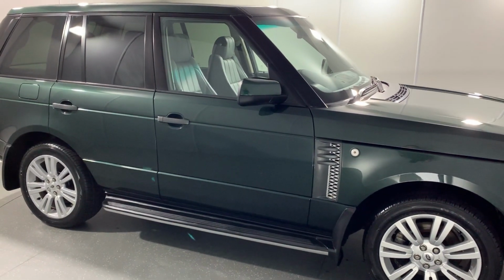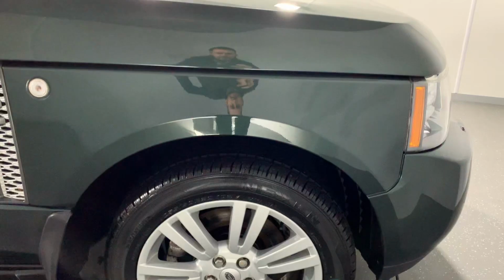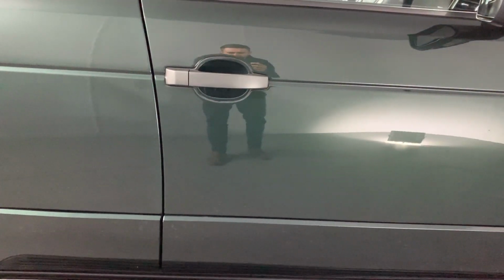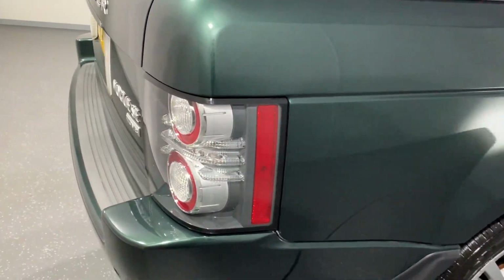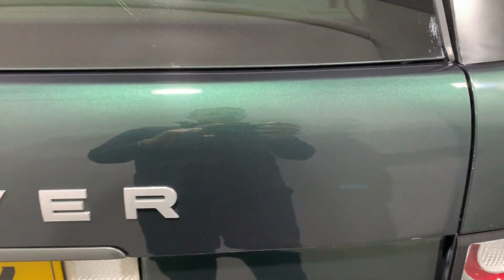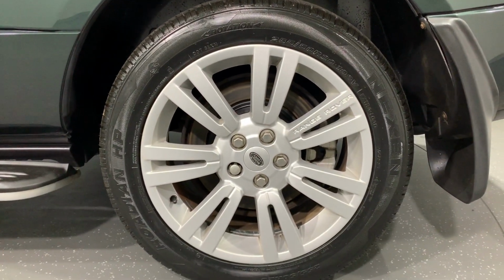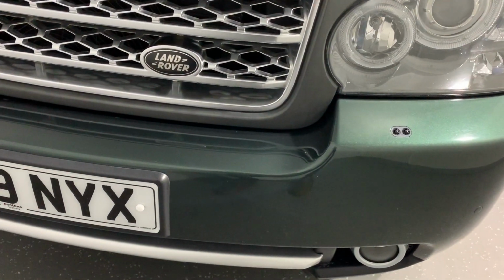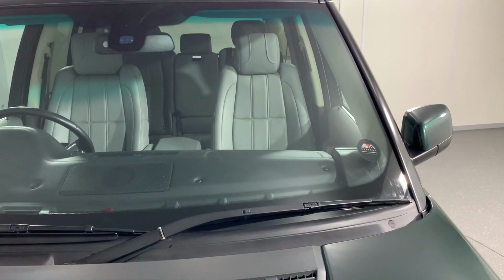2009 Range Rover Vogue SE Exterior Description